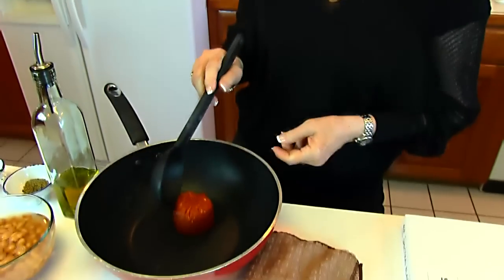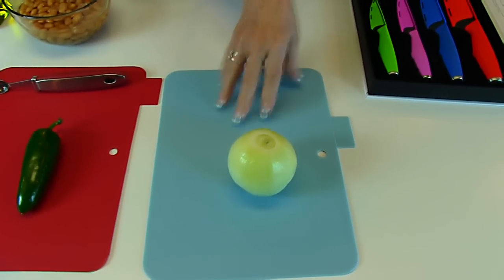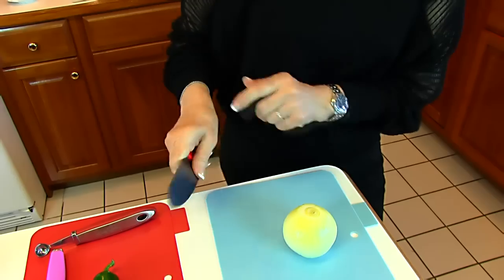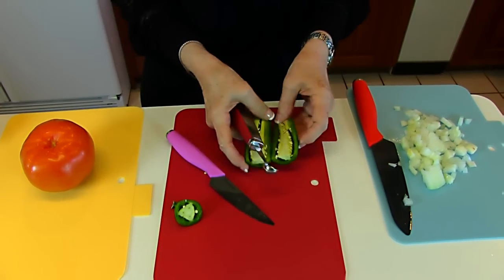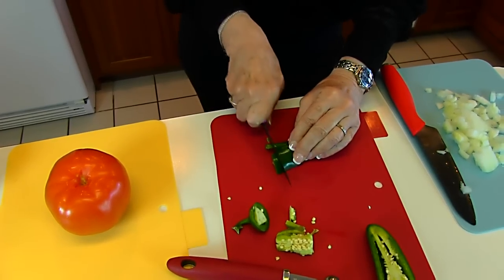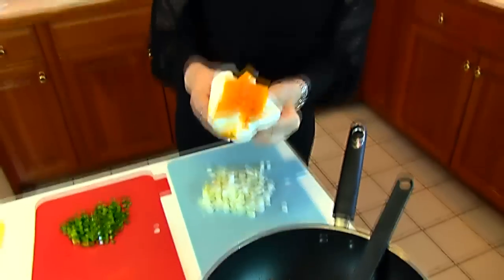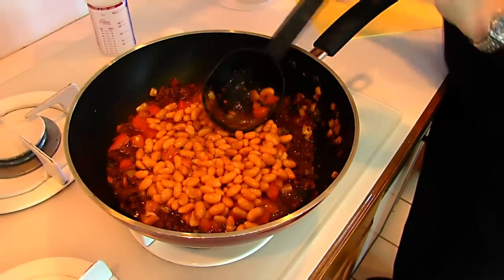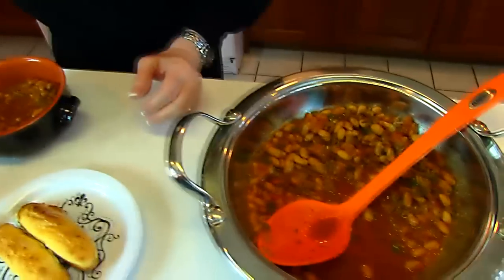Betty's Ranch Beans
If you are interested in the knives used in this video, please click the following link for more information about the Dalstrong Spectral Blade Set

Betty demonstrates how to make Ranch Beans.  These are pinto beans with chorizo sausage, onion, jalapeno peppers, tomatoes and spices.  This is a great accompaniment for most meals.

Ranch Beans

¼ pound uncooked chorizo sausage
1 teaspoon olive oil
½ medium onion, diced
1 medium jalapeno pepper, finely diced
½ tablespoon dried oregano
½ tablespoon chili powder
½ tablespoon garlic powder
1 medium tomato, chopped
15-ounce can of pinto beans
¾ cup water

Place sausage and olive oil in a deep skillet.  Cook and stir over medium heat until sausage crumbles and pink no longer shows.  Drain excess fat.  Add onion, jalapeno pepper, oregano, chili powder, and garlic powder.  Cook over low heat until vegetables are softened.  Add tomato, pinto beans, and water.  Simmer over low heat for about 20 minutes, until sauce is beginning to thicken.  Pour Ranch Beans into a serving container and serve while hot.  This is a great-tasting, nutritious side dish that I think you will love!  --Betty  :) ♥♥♥♥